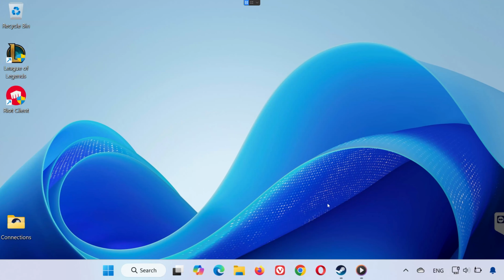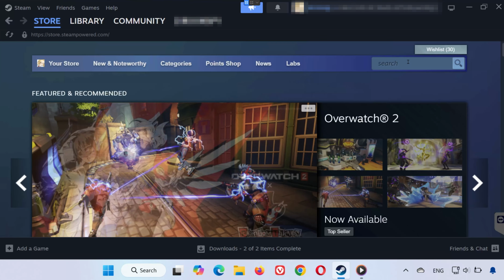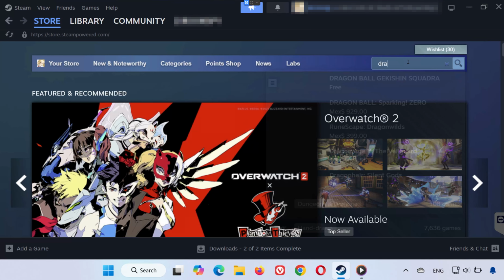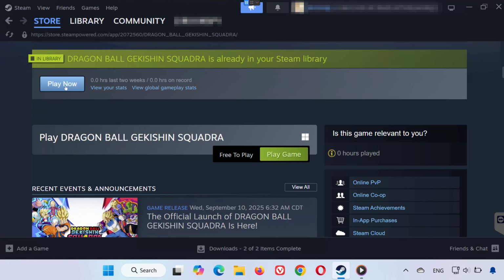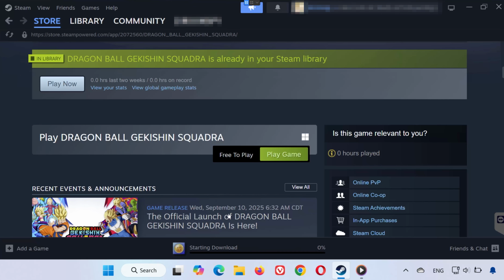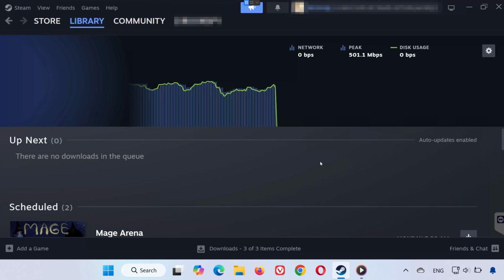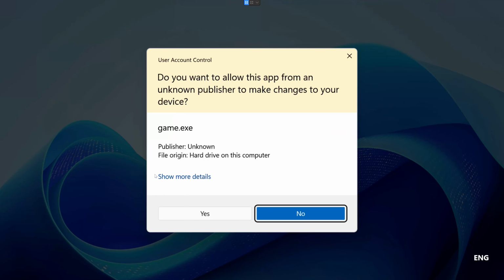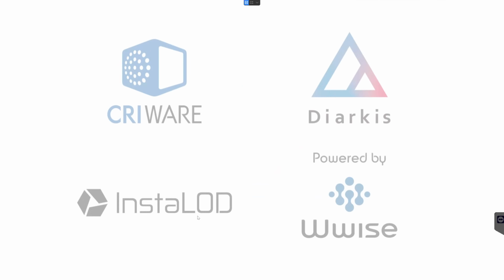How to DOWNLOAD and INSTALL DRAGON BALL GEKISHIN SQUADRA | PC Windows 🎮🔥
In this tutorial you will learn how to download and install DRAGON BALL GEKISHIN SQUADRA on a Windows PC.